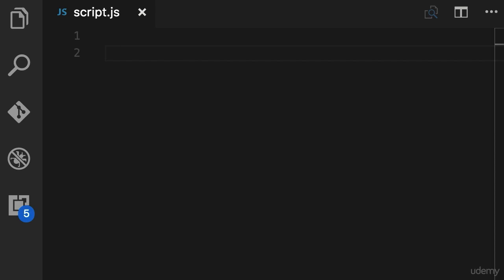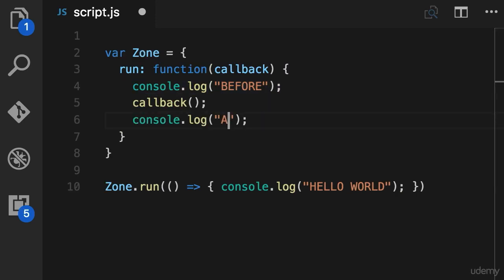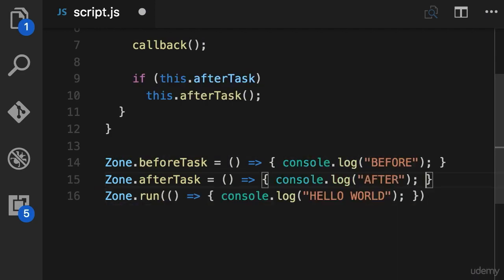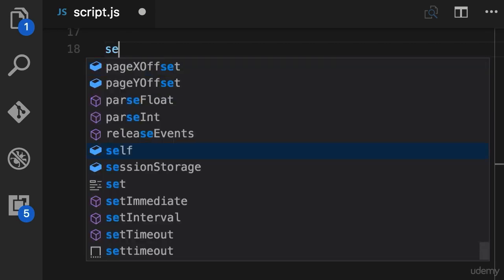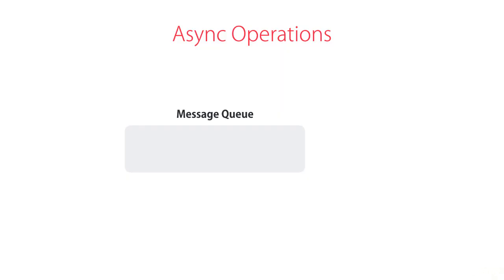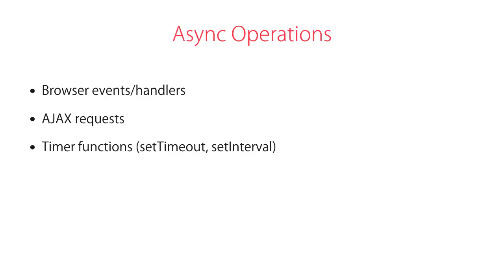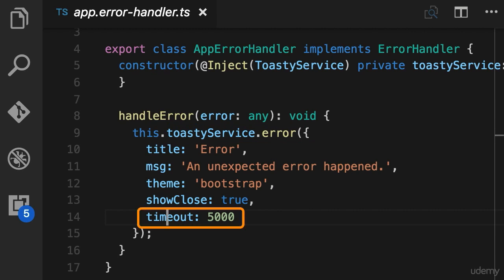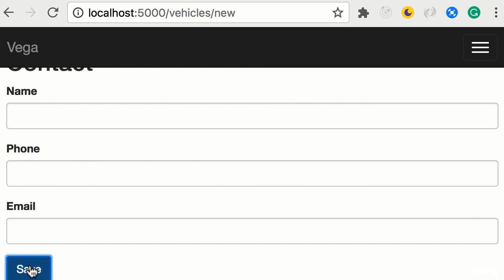1144726 080 Zones in Angular